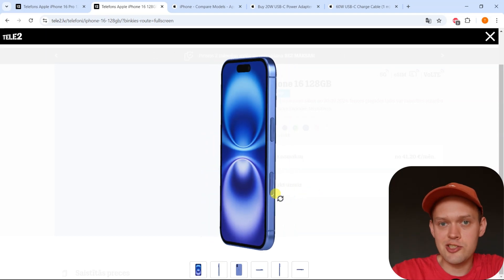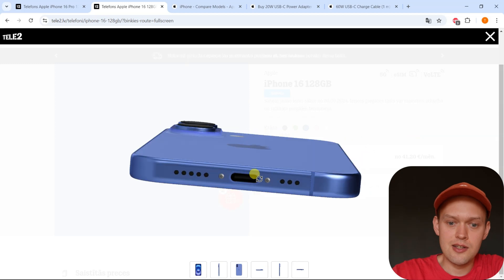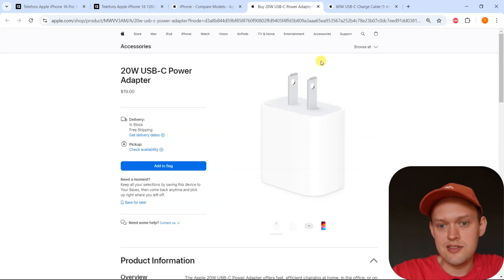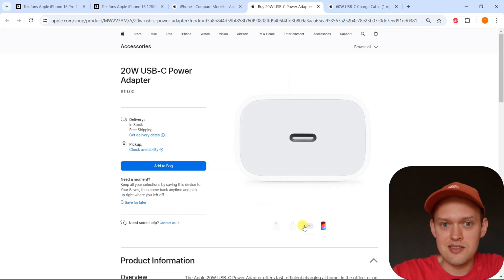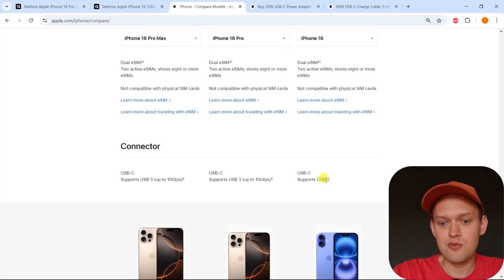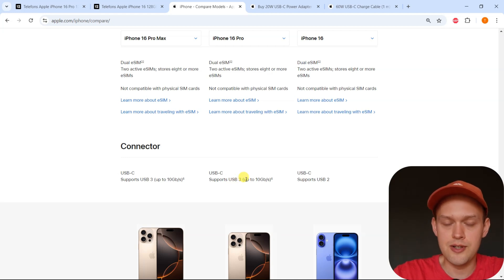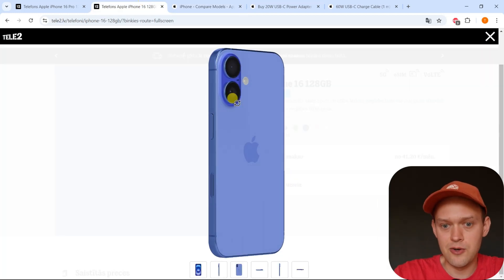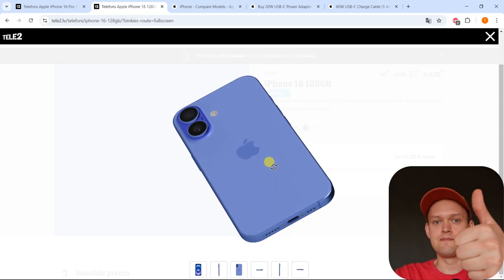What Charger Port Does Apple Iphone 16 Have? Type-C or Lightning?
Charger Port on Iphone 16 + Transfer Speeds